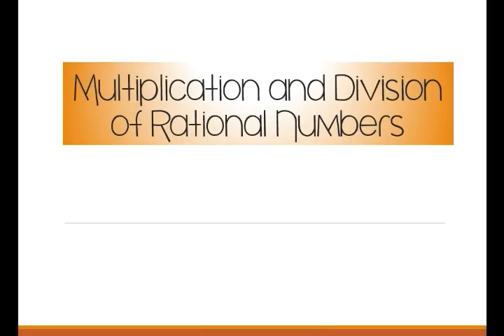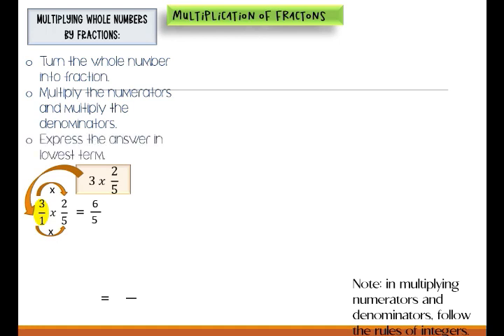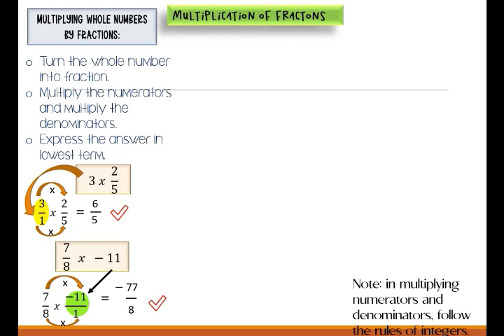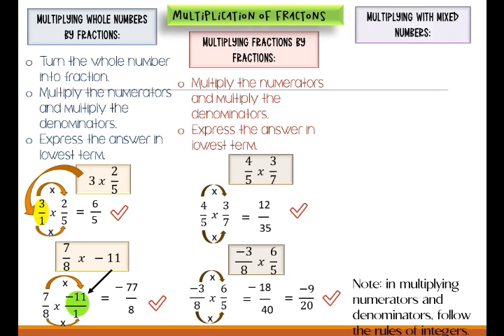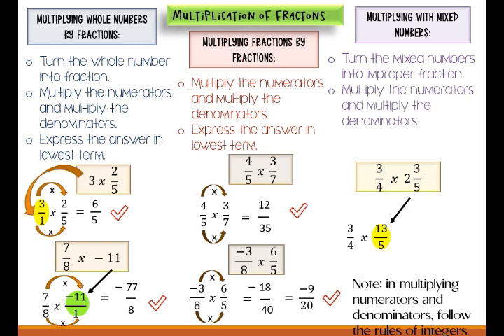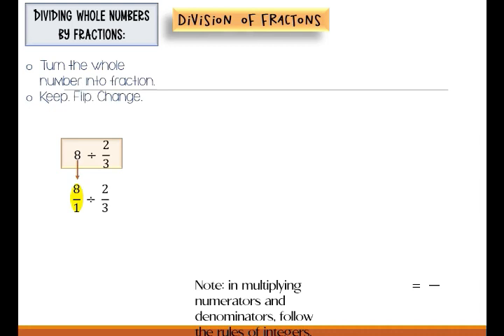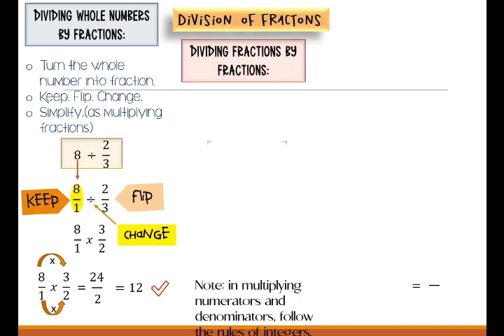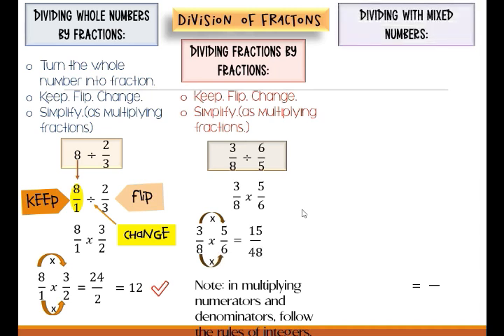Multiplication and Division of Rational Numbers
This video discusses on the rules on how to multiply and divide rational numbers.